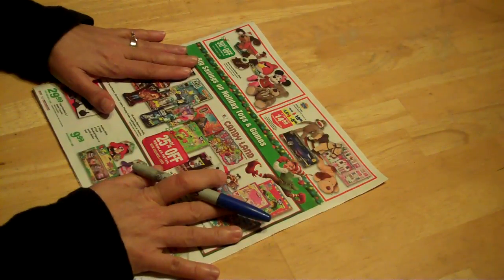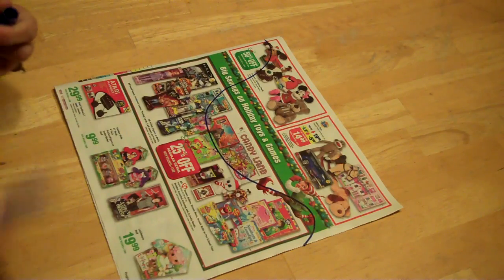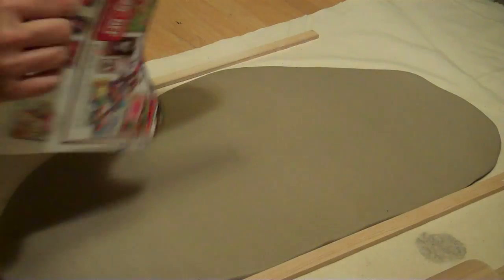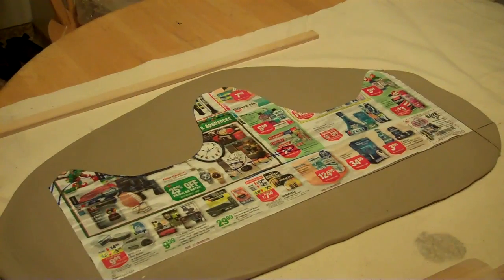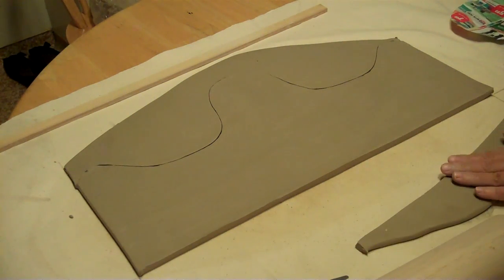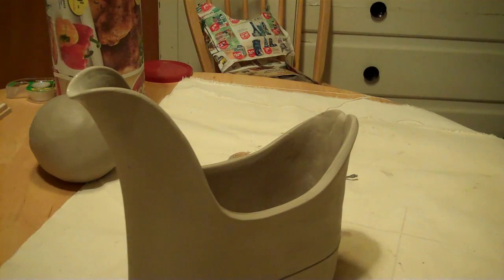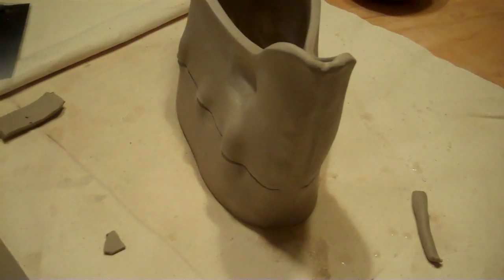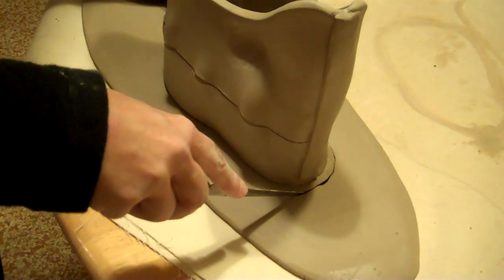February Clay Project - Making & Handbuilding Handless Pitcher - HobbyPotter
I found an article to make this in my Pottery Making Illustrated magazine and adapted it from the online version by Bill Griffith found at

Always REMEMBER :D I’m sharing my clay JOURNEY in these videos, so in place of perfection …look for the fun of the adventure!  It was a fun project and hope that you all enjoy the clip. Give it a try!!!

Warmly,
Tammy Jo